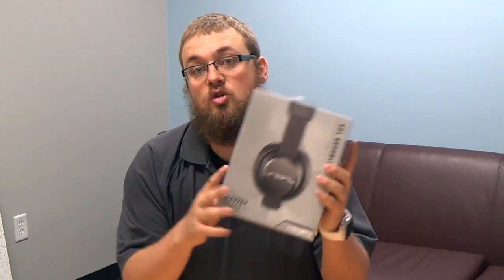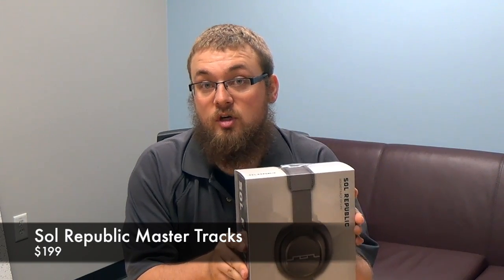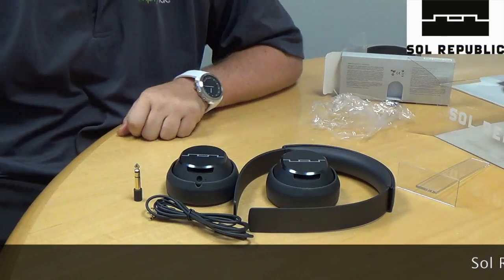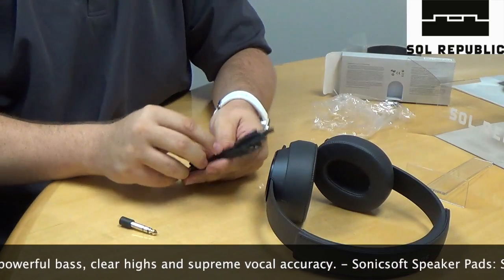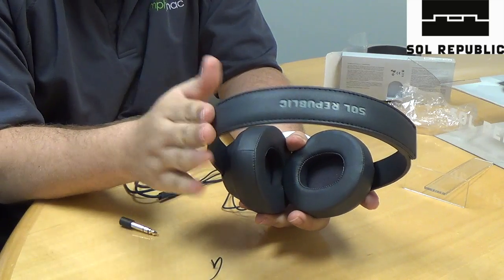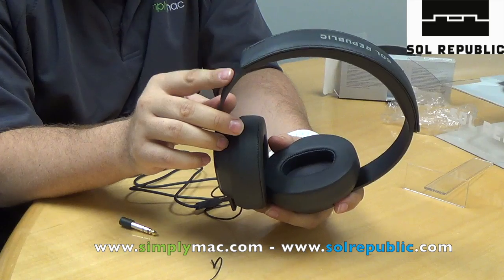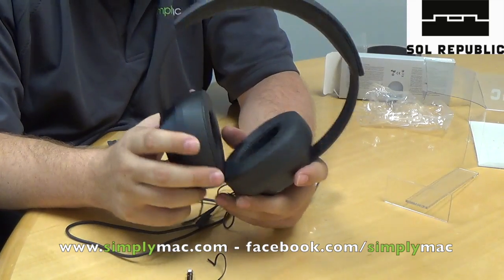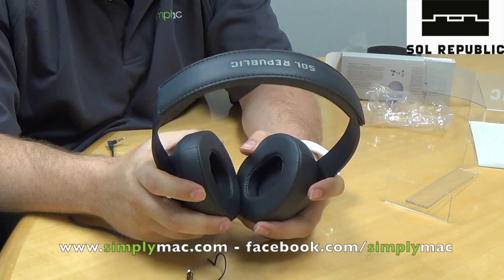Accessory Spotlight: Sol Republic Master Tracks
This video is about the Sol Republic Master Tracks, great and comfortable headphones.